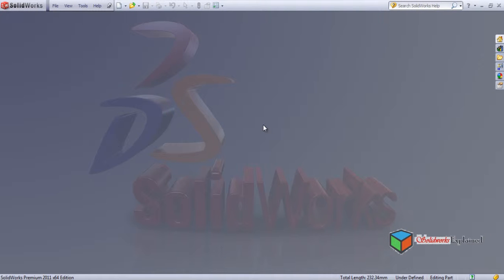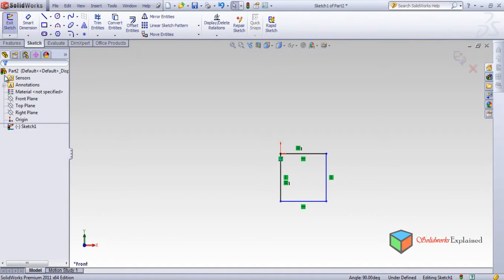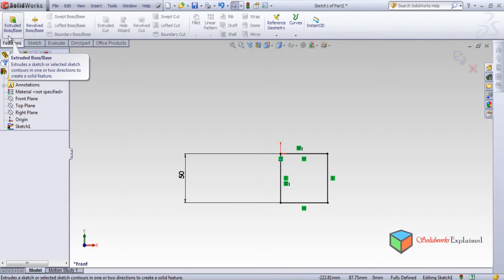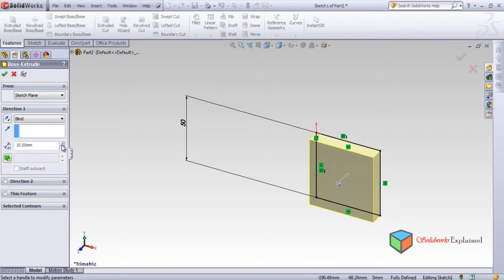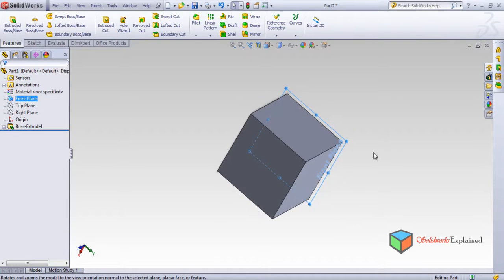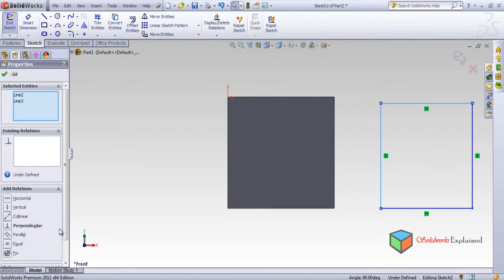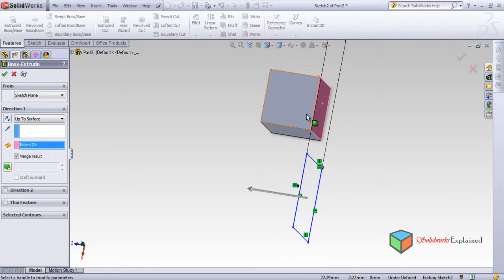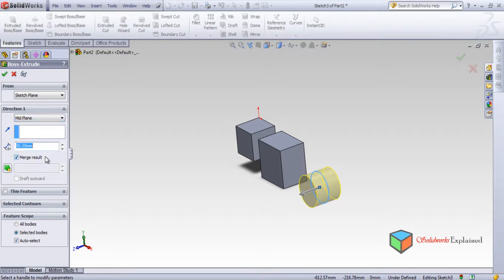Solidworks Extrude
This video mainly features
*How to extrude a square.
 *How to extrude a circle to make a cylinder.